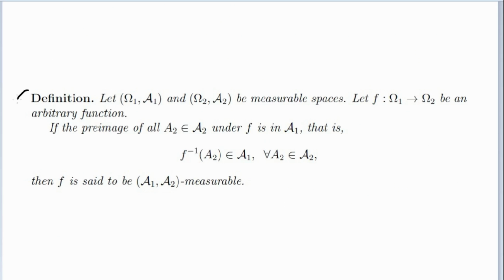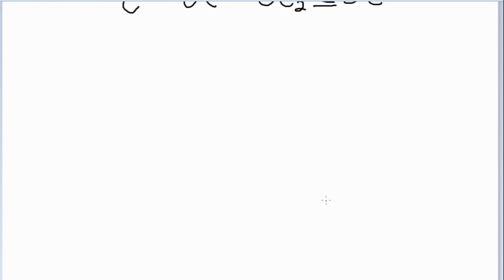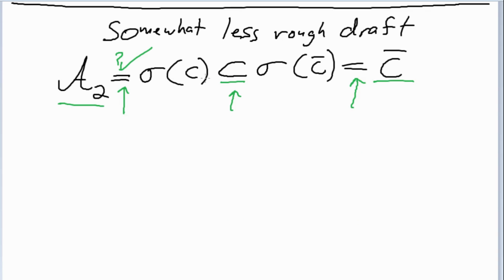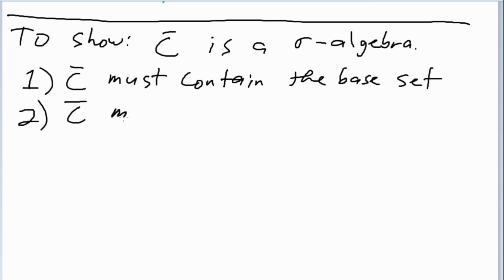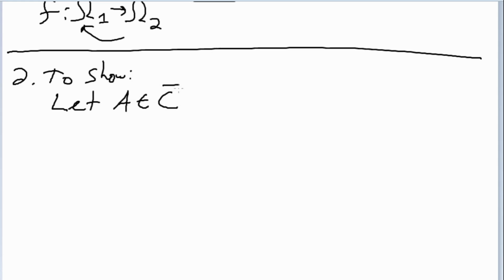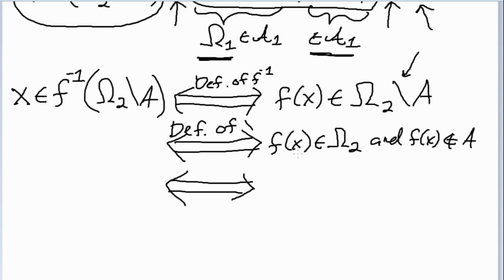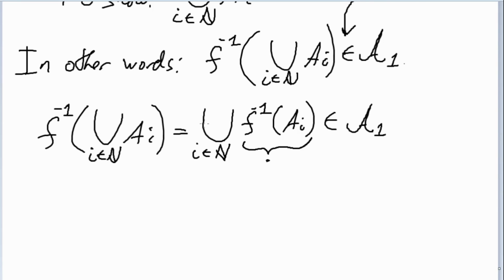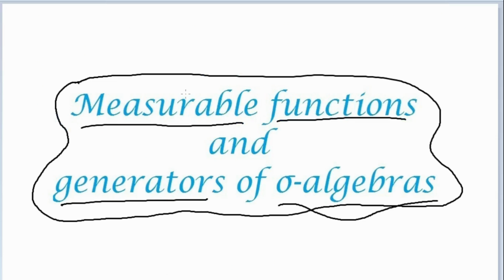Measurable function proof with generator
In this video we use the good set principle to prove a theorem for simplifying the proof that a particular function is measurable. The trick is to have a generating set for the relevant sigma-algebra. In proving the theorem, we lay emphasis on understanding each step.